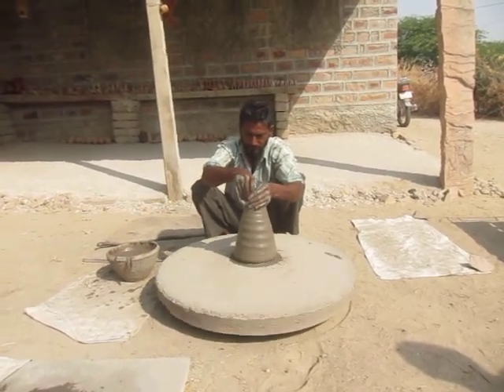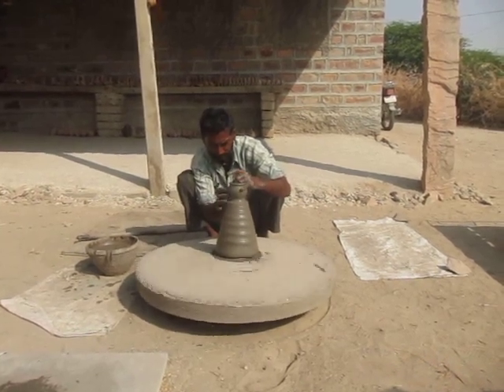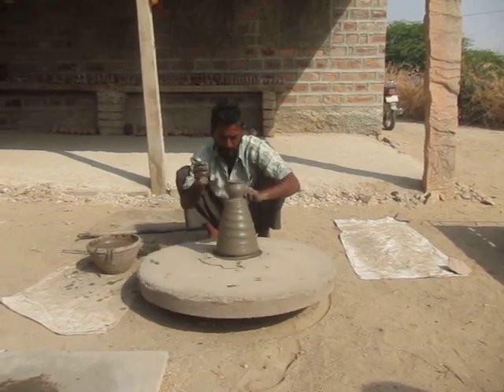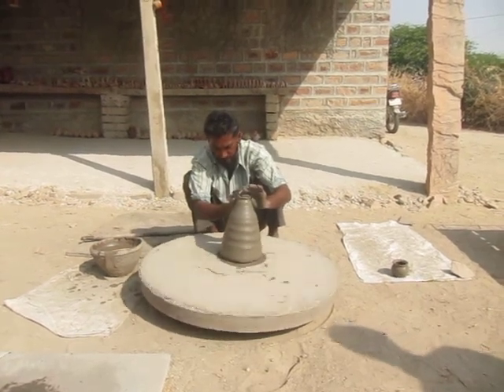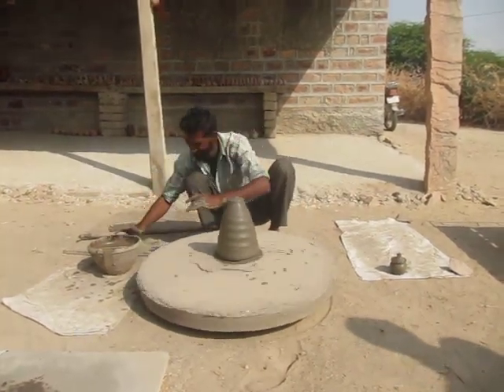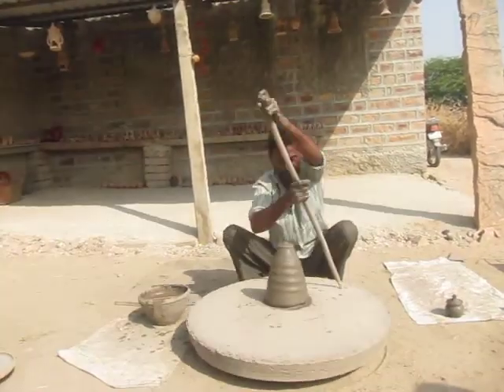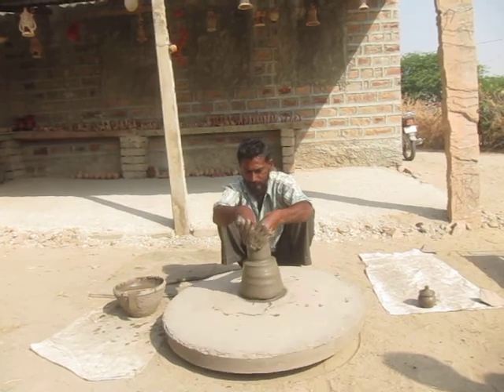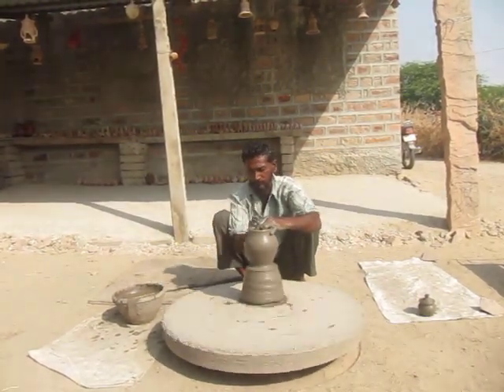Potter in Jodhpur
Jodhpur - Potter throwing a pot